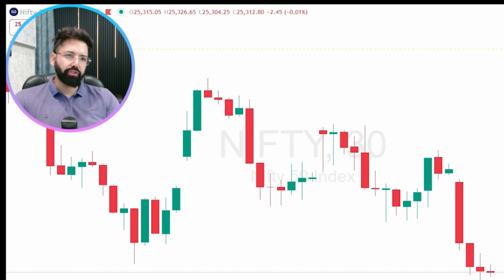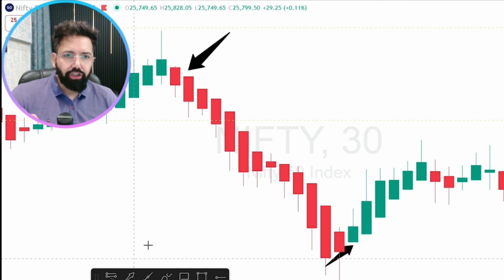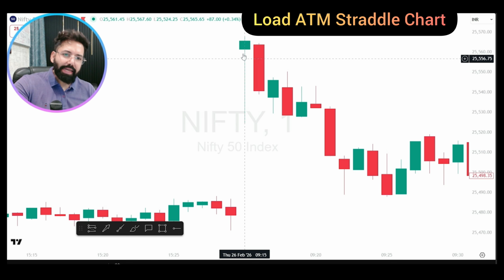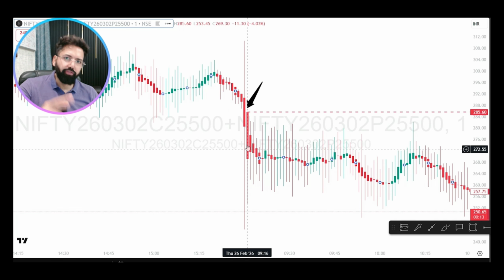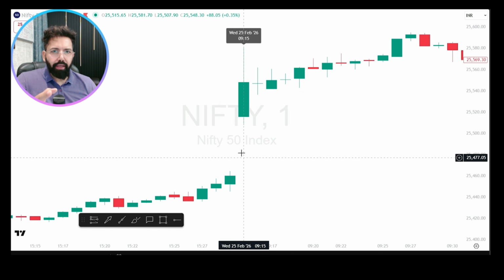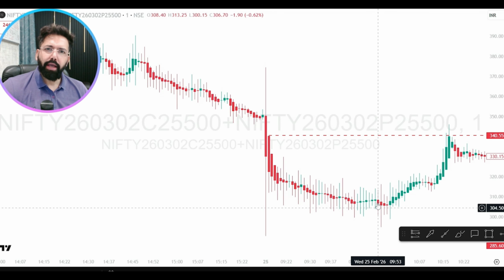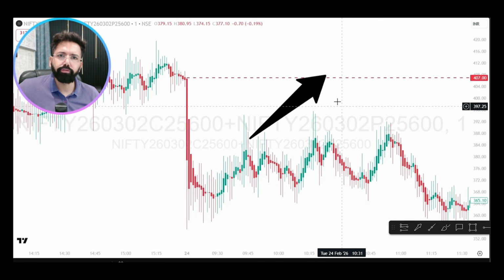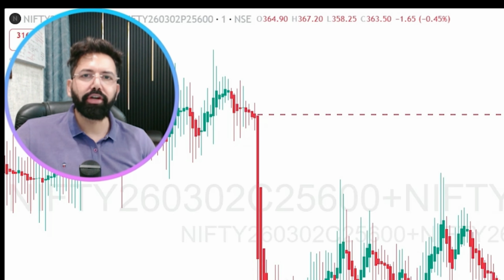Intraday strategy for working professionals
In this video, I’m breaking down a powerful intraday strategy that can be applied in both trending and non-trending market conditions. You’ll learn how to structure the trade, control gamma, manage margin efficiently, and understand how the strategy behaves in different market scenarios.

We’ll walk through:

Identifying trending vs non-trending days

Structuring the trade step by step on an option simulator

How margin and gamma play a critical role in intraday setups

What happens when the market trends and when it doesn’t

Risk control techniques to stay in charge of the trade

This is a purely educational session designed for traders who want to deepen their understanding of intraday option strategies. It’s not a financial recommendation, and real market results can differ significantly. Always consult with your broker and manage your risk carefully.